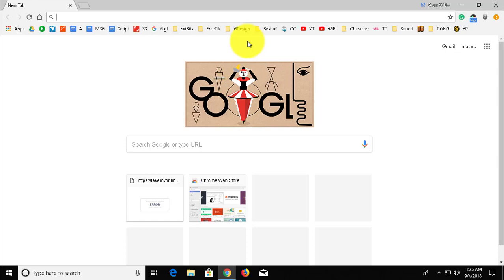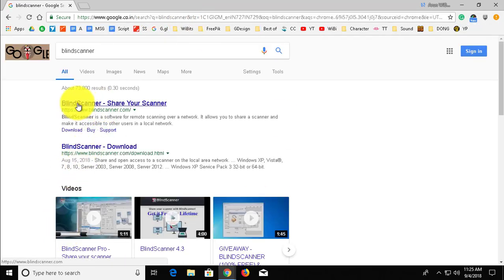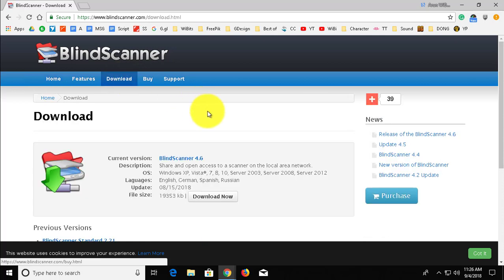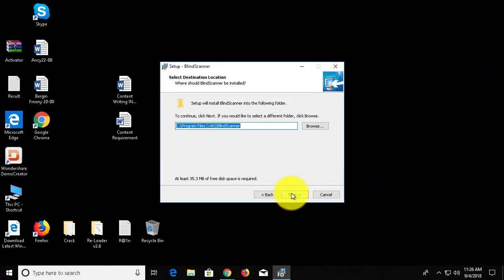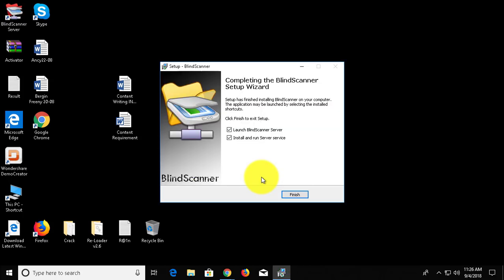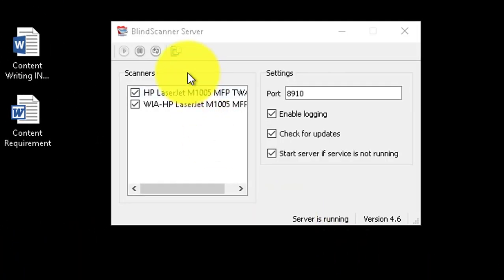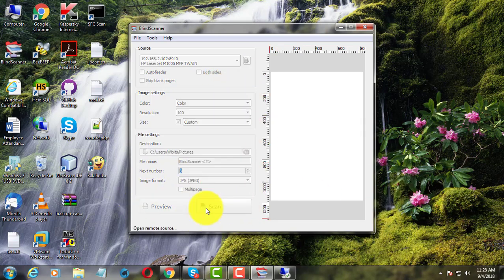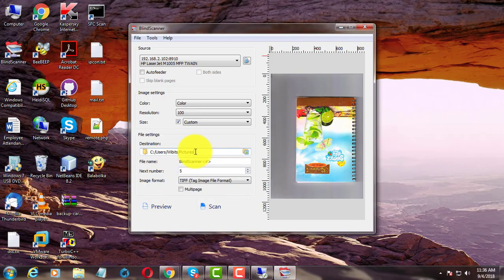How to Share and open access to a scanner on the local area network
This Tutorial helps to How to Share and open access to a scanner on the local area network